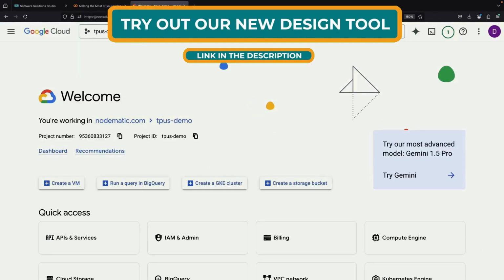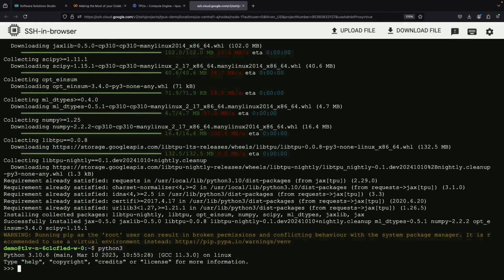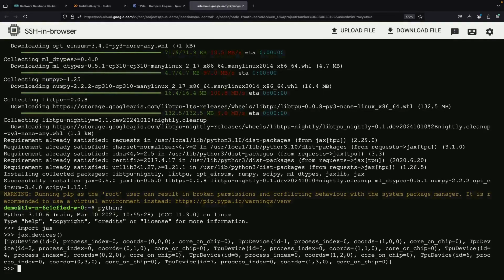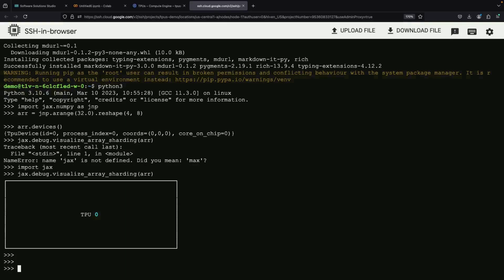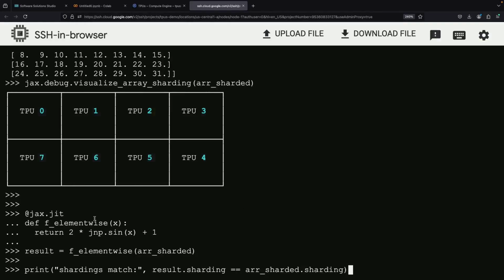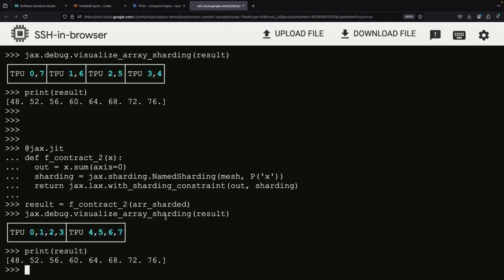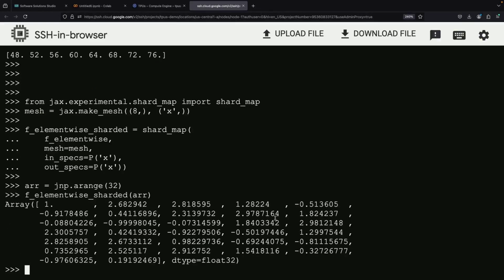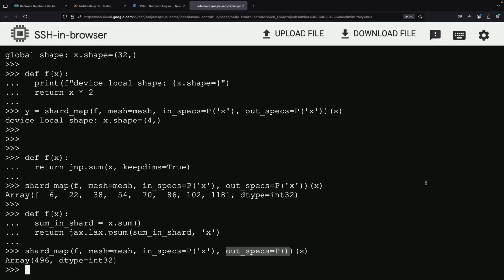Intro to Parallel Programming in JAX (All 3 Flavors)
Dive into the world of parallel computation with JAX! In this comprehensive tutorial, we demonstrate how to leverage Google's Cloud TPU infrastructure to run distributed computations across multiple TPU v5e chips.

What You'll Learn:
- Setting up a multi-TPU environment on Google Cloud
- Installing and configuring JAX for TPU acceleration
- Three approaches to parallel programming: automatic parallelism with JAX's JIT compiler; semi-automated parallelism with sharding constraints; and fully manual parallelism using Shard Maps

Tutorial Highlights:
- Creating and connecting to a TPU v5e VM on Google Cloud
- Visualizing data distribution across TPU devices
- Understanding data sharding and mesh configurations
- Implementing parallel element-wise operations
- Managing aggregation functions across distributed data
- Controlling output sharding patterns